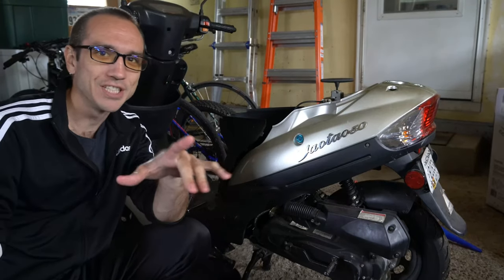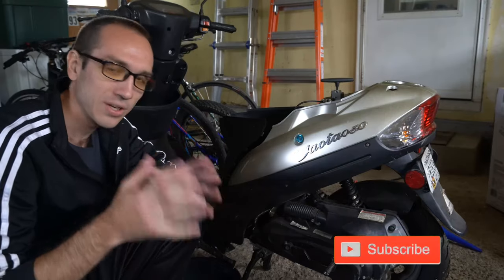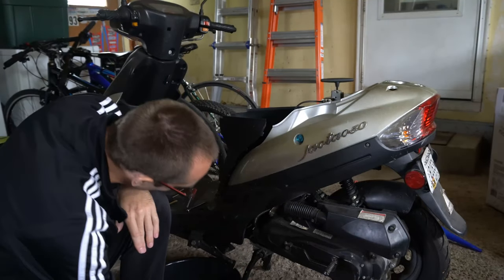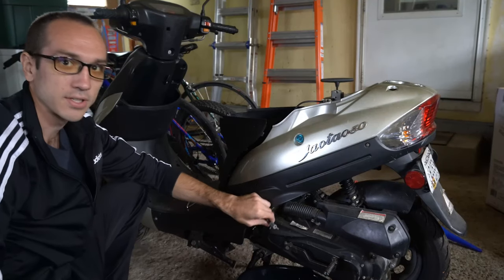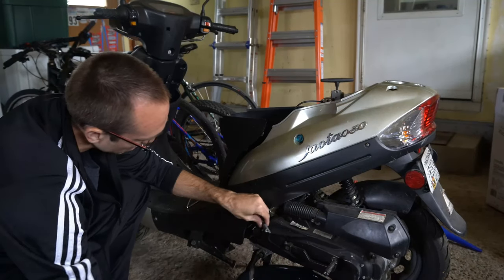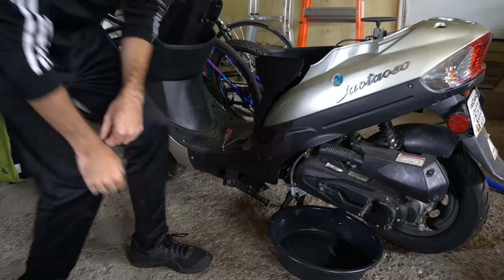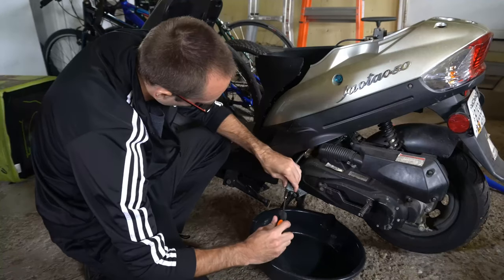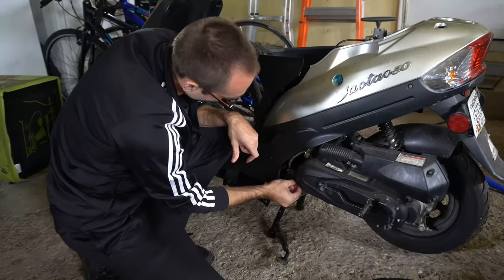How to drain gas from Carburetor on 50cc Moped (Winter Storage Must!)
Do you want to know how to drain the gas from your carburetor on your 50 cc moped and store it for winter? This is very easy to do. I am using a 8mm socket to loosen the bolt. Then a flathead screw driver to loosen the bolt that will drain the gas. This is good to do prior to storing your moped in winter. In the video I am using the taotao 50cc moped! .